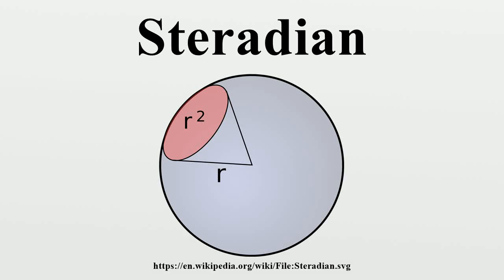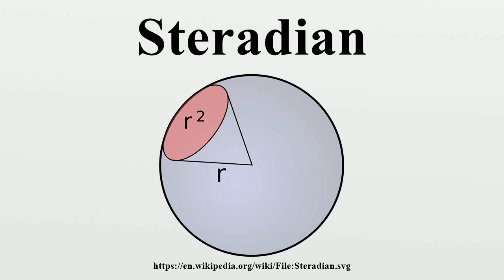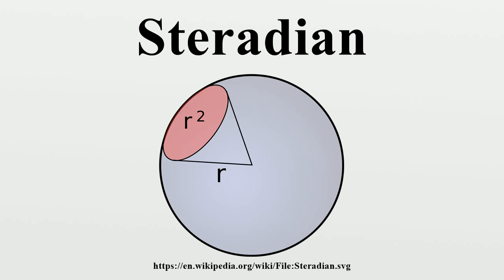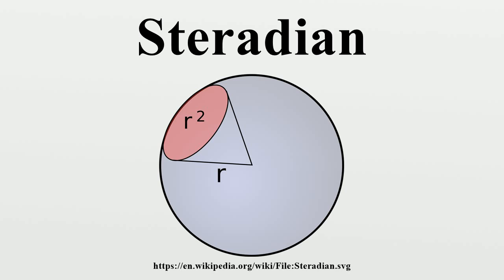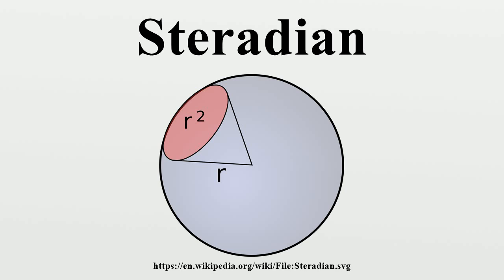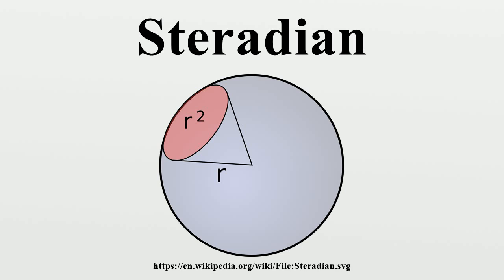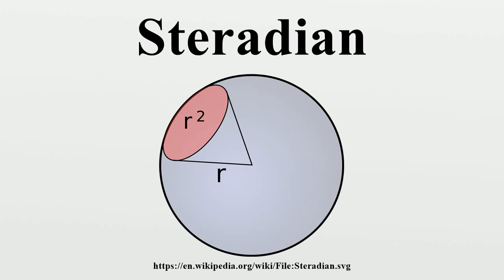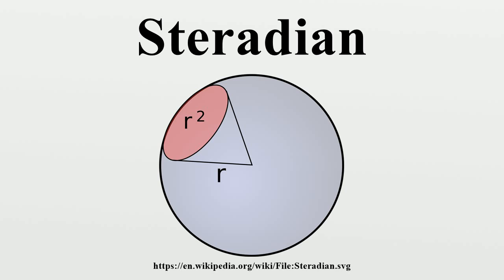Steradian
The steradian (symbol: sr) or square radian is the SI unit of solid angle.It is used in three-dimensional geometry, and is analogous to the radian which quantifies planar angles.

Image-Copyright-Info
Image-Copyright-Info